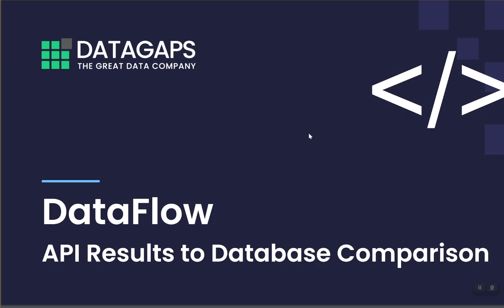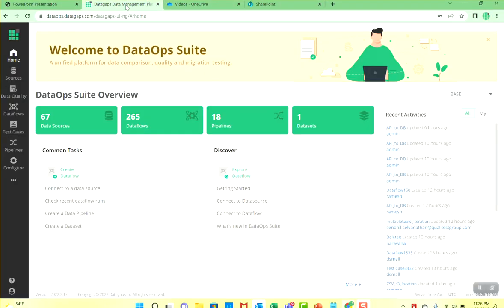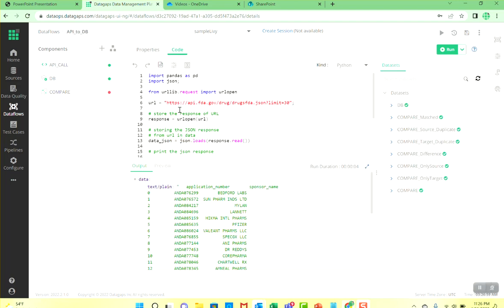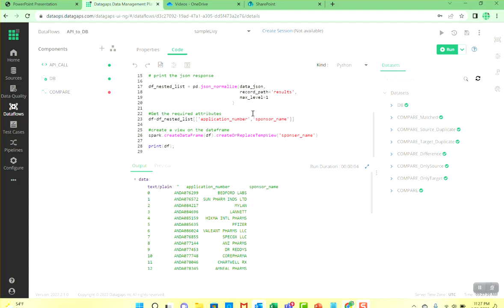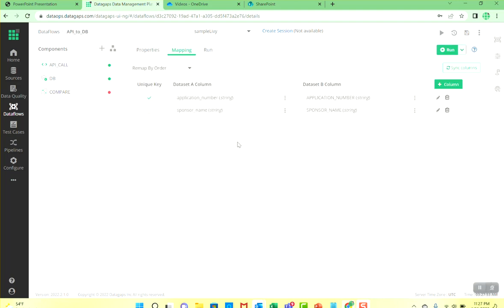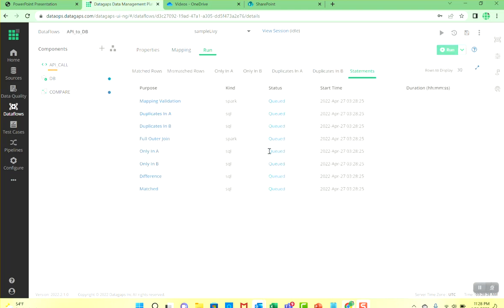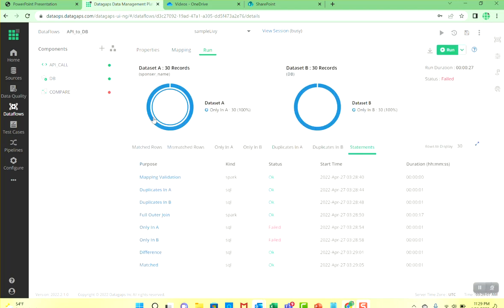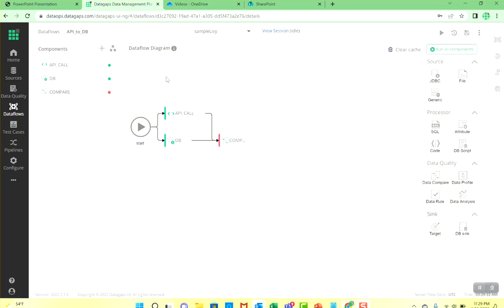Comparing Result Set from API Call with a Database Query using Datagaps DataOps Suite -Dataflow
Retrieve REST API data as JSON and validate it against Oracle with Dataflow.

Get ready to unlock the power of Dataflow as you learn how to retrieve data from a RESTful service in JSON format! With Dataflow, automating data retrieval and processing tasks has never been easier — access data from a variety of sources, including RESTful services, and create a DataFrame for further analysis. Invoke the RESTful service, retrieve the data in JSON format, build a DataFrame, then compare the results against a query from an Oracle database to verify that the data retrieved matches your database — so you can make informed decisions based on accurate, verified data.

What you'll learn:
✅ Invoking a RESTful service and retrieving data in JSON format
✅ Creating a DataFrame from the retrieved JSON data
✅ Comparing DataFrame results against an Oracle database query
✅ Automating data retrieval and validation workflows end-to-end